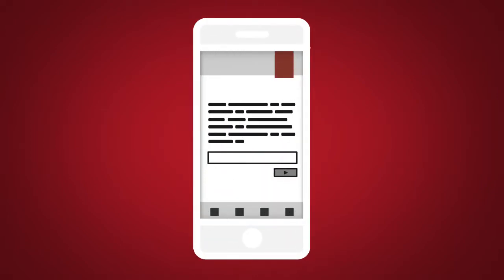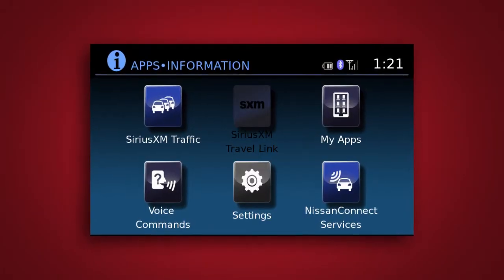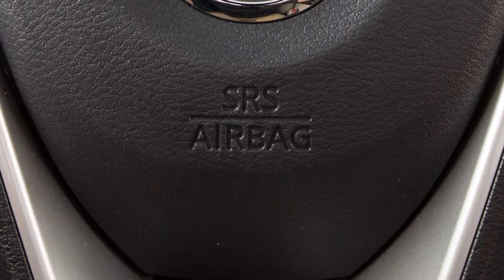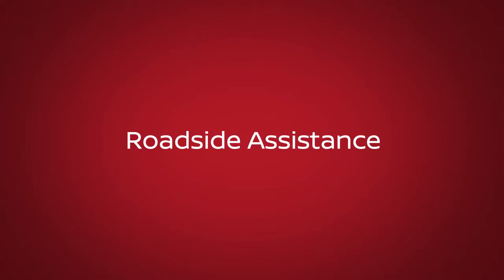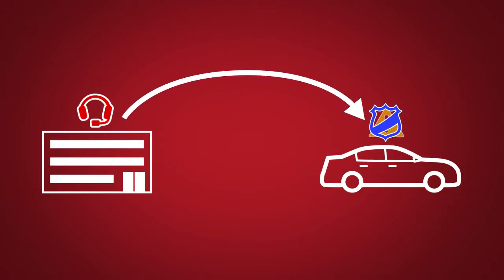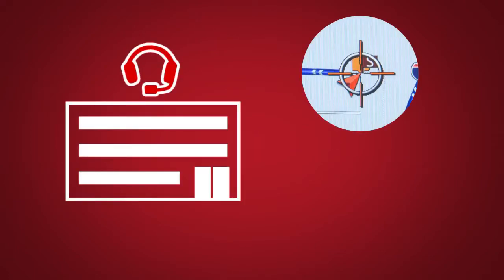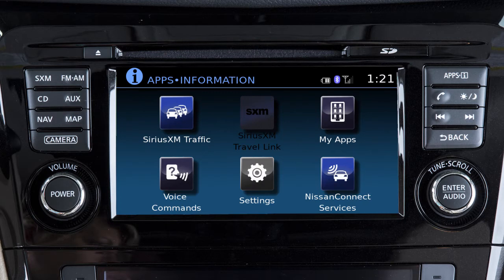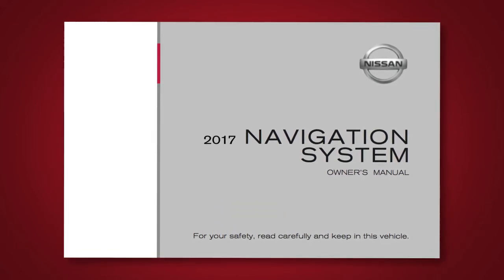2017 Nissan Rogue Sport - NissanConnectSM Services Powered by SiriusXM (if so equipped)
NissanConnect Services is a collection of security and convenience services that add innovation to your daily drive.

To enroll in NissanConnect Services, create an account or log into your Nissan Owner Portal with your Vehicle Identification Number or VIN. Follow the prompts to enroll in NissanConnect Services. Next, download the NissanConnect Services companion app and log into it using your Nissan Owner Portal ID and password.

Here is a quick overview of some of the features that may be available for your vehicle. A full description of these and other NissanConnect Services can be found in your Navigation System Owner’s Manual.
● Automatic Collision Notification, a service that generates an automatic connection between the vehicle and the Emergency Response Center
when the vehicle has been involved in an accident that was severe enough to deploy the air bags.
● Emergency Call, which connects you to a NissanConnect Services Specialist who will assist in the dispatch of emergency services to the vehicle location. To use this feature, press the SOS button on the overhead console. The SOS button should only be used in emergency situations.
● Roadside Assistance, which dispatches roadside assistance to the vehicle location in non-emergency situations. Roadside Assistance can be accessed by touching the headset icon on the map screen, via mobile application or by calling the Roadside Assistance provider directly.
● Stolen Vehicle Locator, a service that works in coordination with law enforcement agencies to assist in the recovery of a stolen vehicle.
● Remote Door Lock/Unlock, for use when you forget to lock your car or if you need to open it and don’t have the keys. To use this feature, log in to the NissanConnect Services companion app or website or contact a NissanConnect Services Response Specialist.
● Assisted Search, a feature that allows you to verbally request
point-of-interest or destination data from a live operator by touching the headset icon on the map screen.
● Boundary Alert, a feature that allows you to monitor the movement of
your vehicle in and out of specified regions you have set on the Monitoring section of the NissanConnect Services web portal or companion app, and
● Speed Alert, which sends you alerts when your vehicle speed exceeds a threshold you have set on the web portal or companion app.

To access these features in your vehicle:
● Press the APPS button on the control panel, then
● touch NISSAN CONNECT SERVICES.